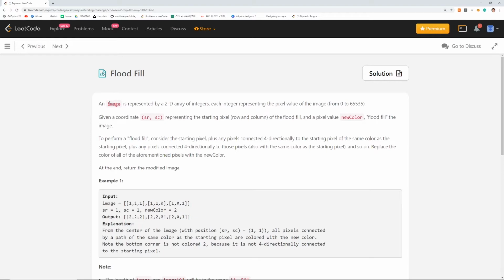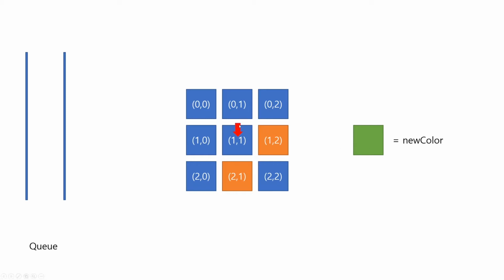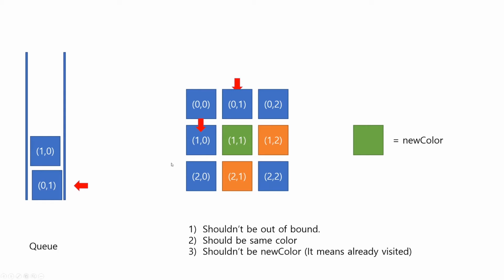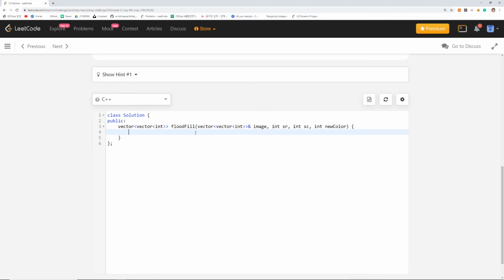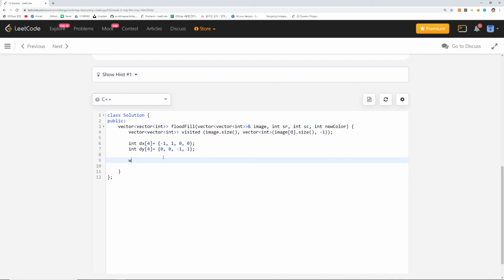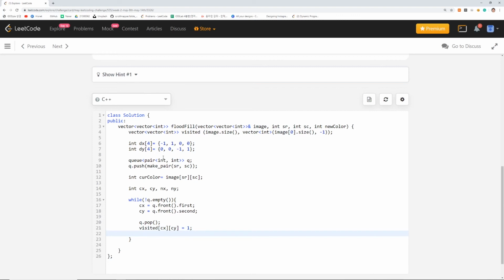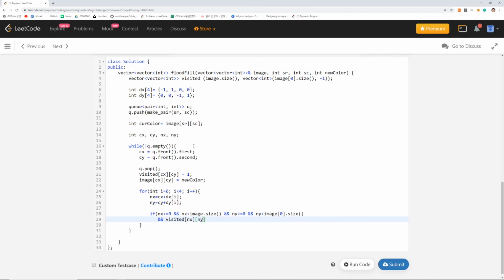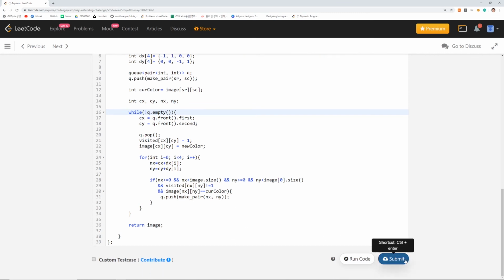[Leetcode Problem]#733. Flood Fill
Leecode Problem Solving with C++